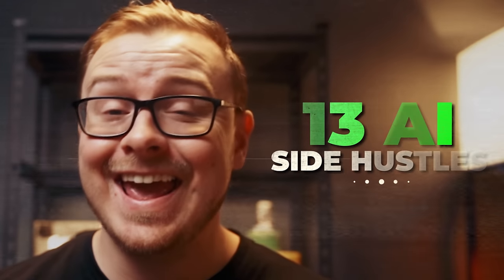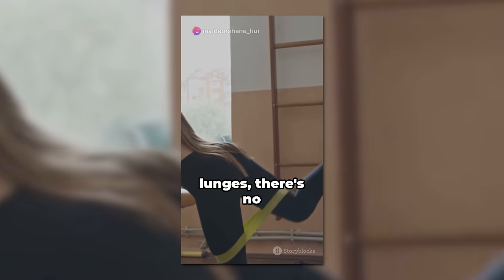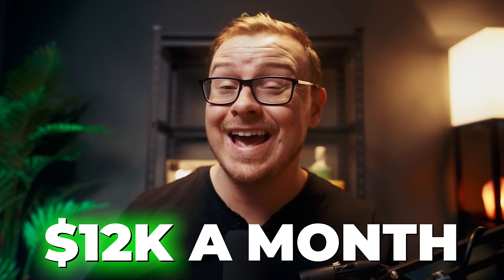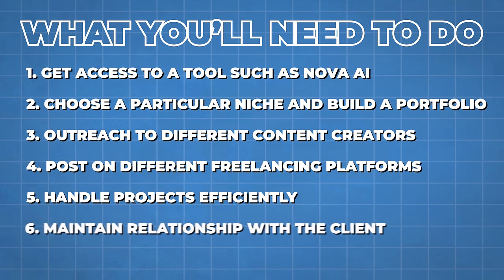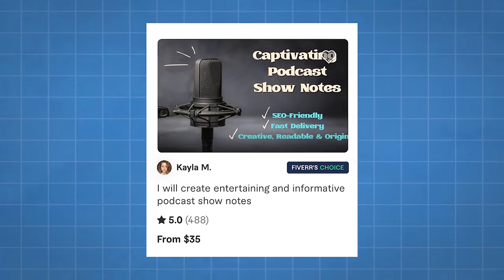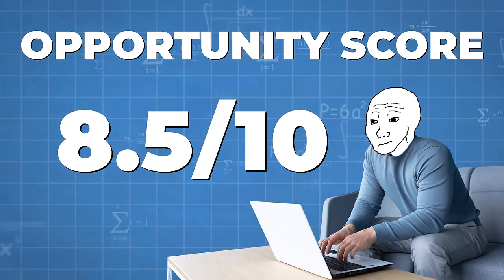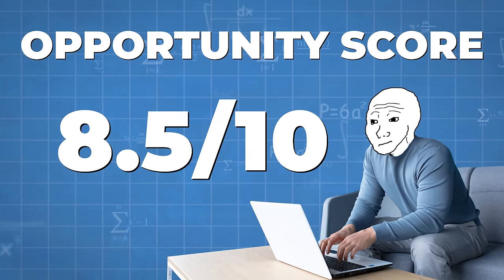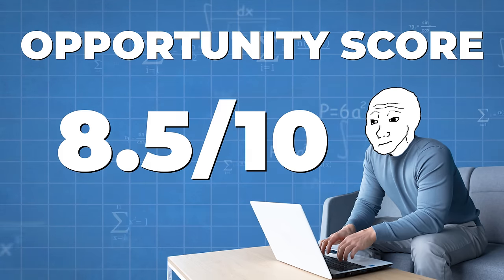13 AI Side Hustles That Anyone Can Start ($13,542 / Month)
Earn $13,542 a month by doing these side hustles with the help of AI. In this video, we’ll talk about 13 AI side hustles that anyone can start. And yes, you can earn up to $13,542 a month by using AI as your partner when doing these side hustles.

Anyone can do these side hustles with the help of AI technology. Make sure to list all the important details about these side hustles so you can apply for them after watching this video. Say hello to the future of work from home jobs and start earning $13,542 per month (or more) today.